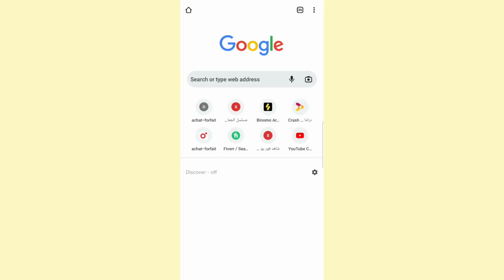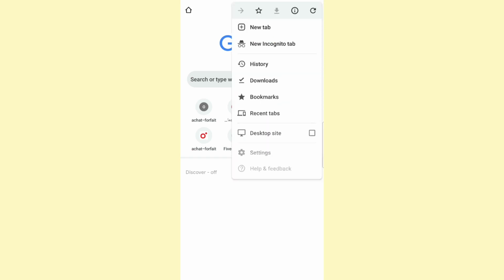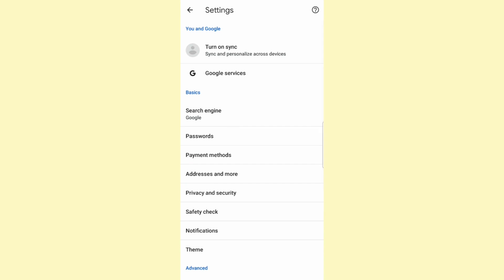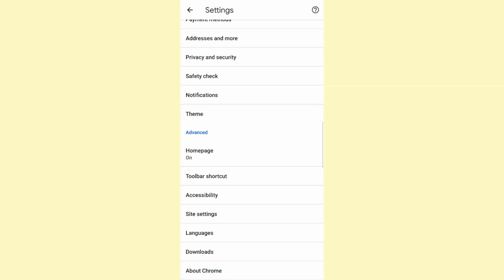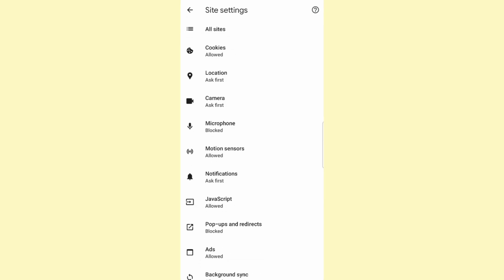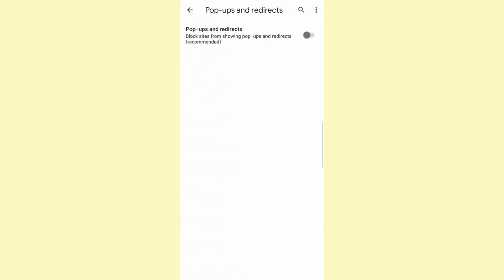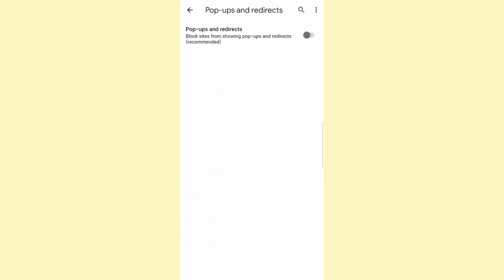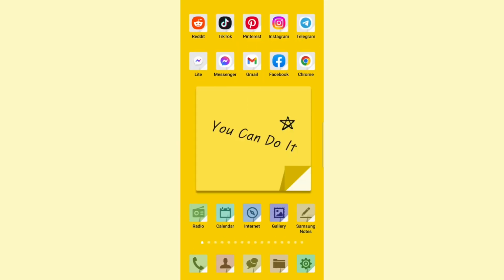How to Enable Pop Ups on Google Chrome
Learn How to Enable Pop Ups on Google Chrome. It is really easy to do and learn to do it in just a few minutes by following this super helpful tutorial.